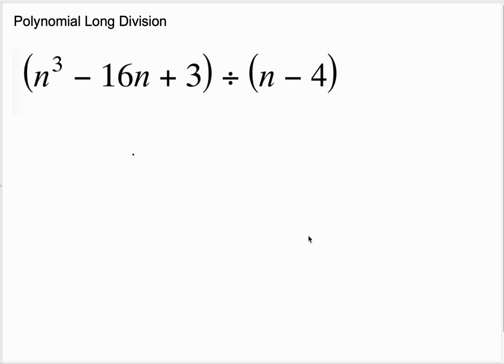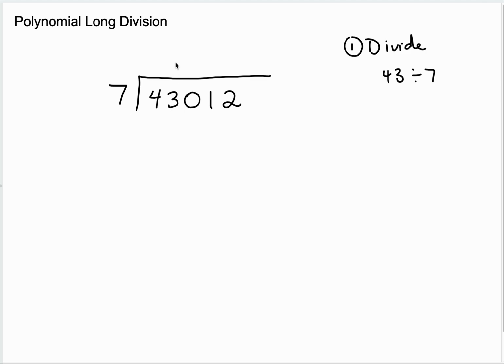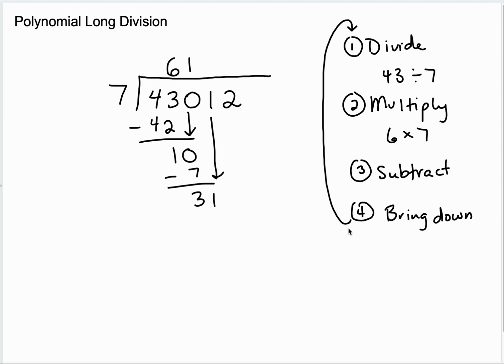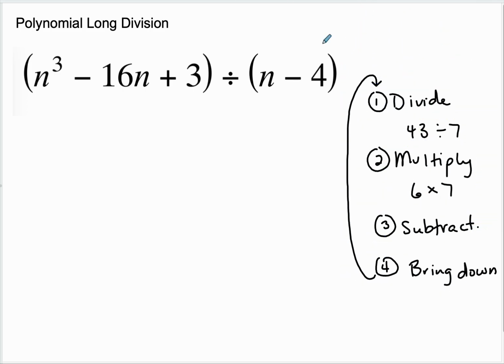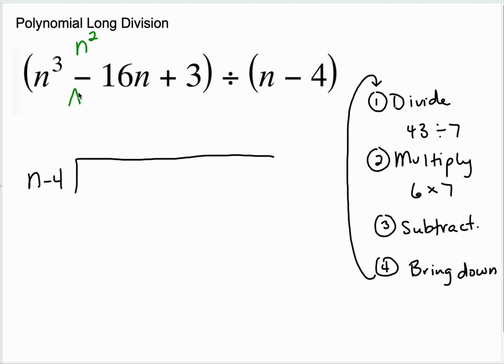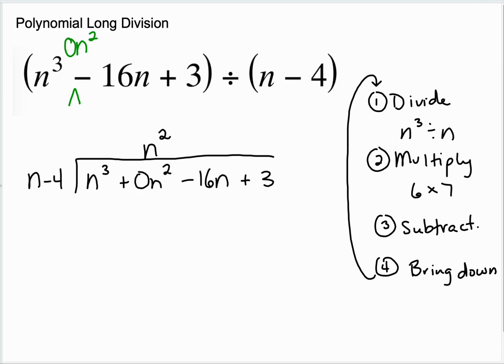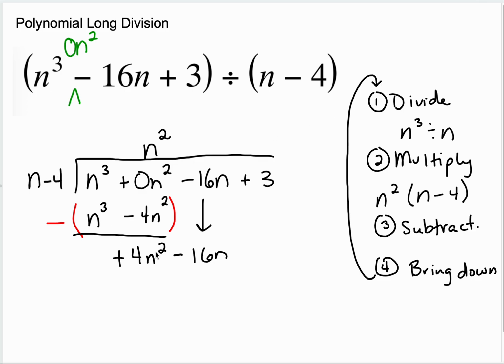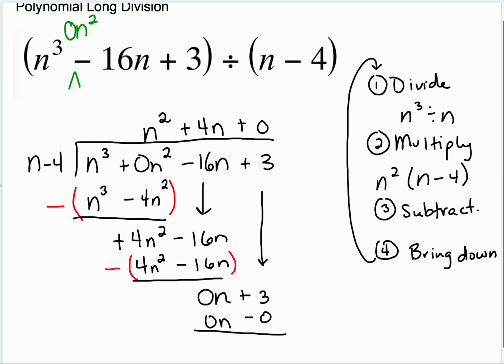Polynomial Long Division Video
Polynomial Long Division Explained